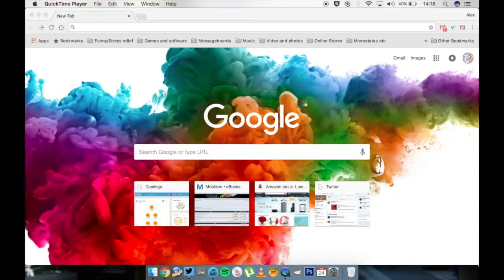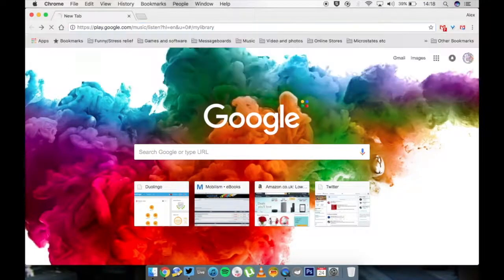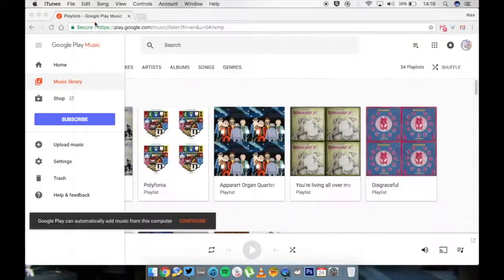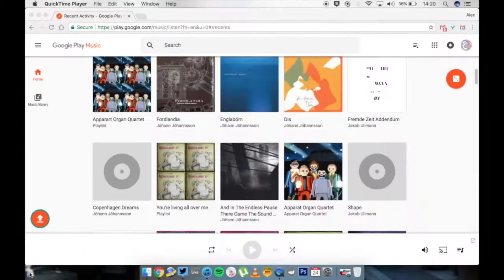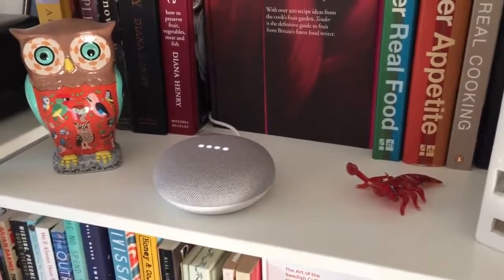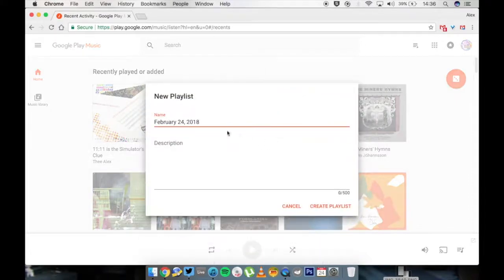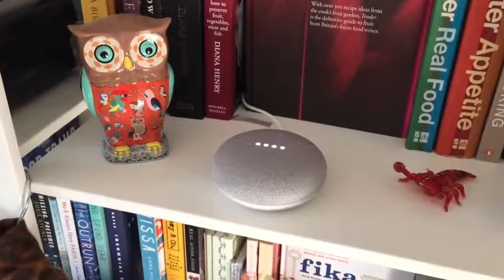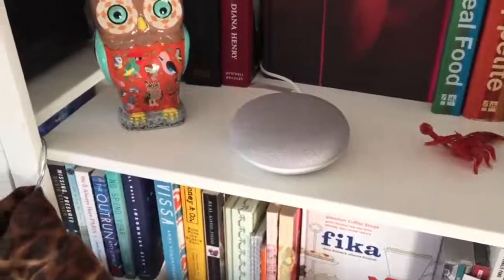How to play your own music through Google Home for free